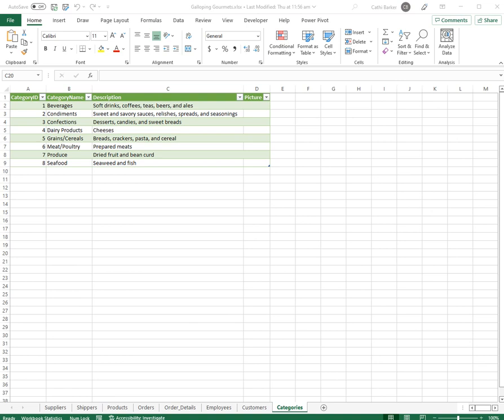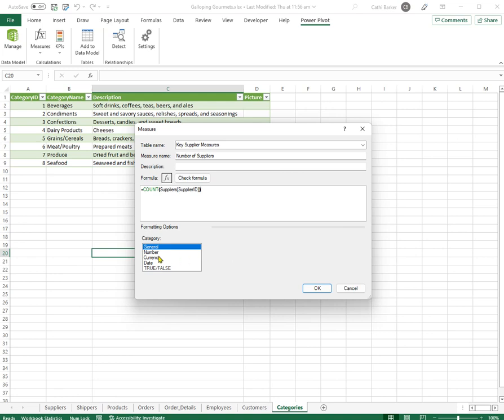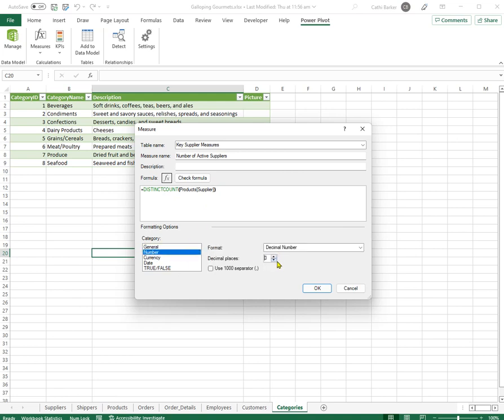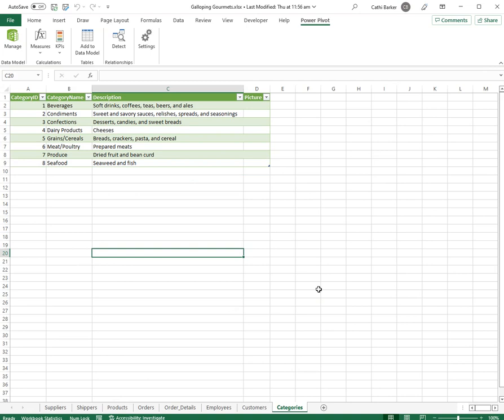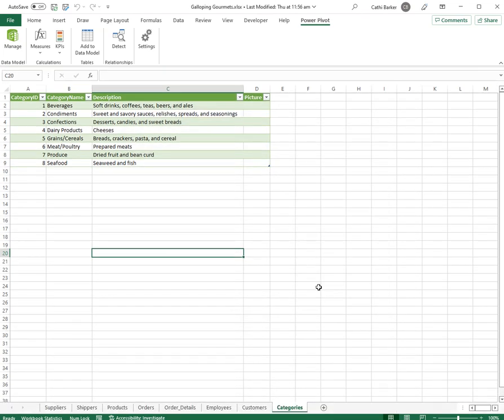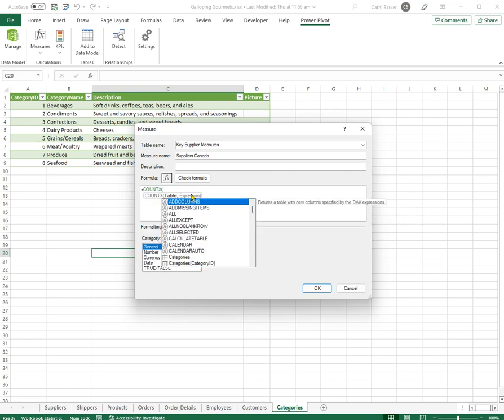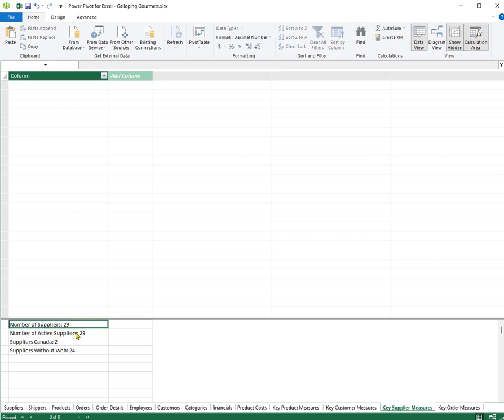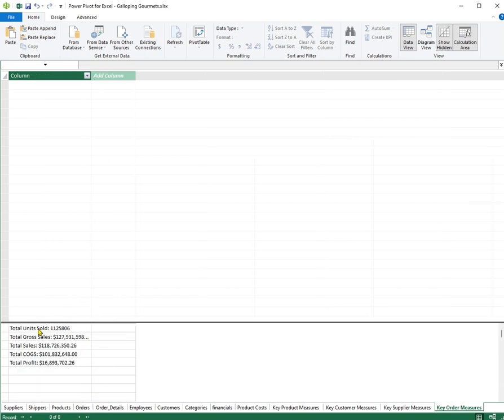Microsoft Excel and Power Pivot - Video 14 - Microsoft Power Pivot Creating Measures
A demonstration of how to create a variety of measures in Power Pivot.